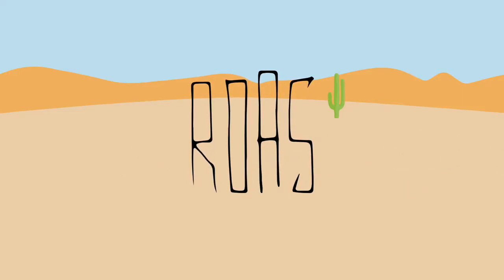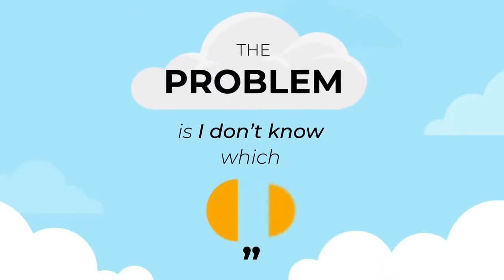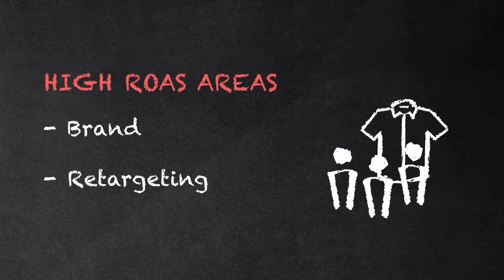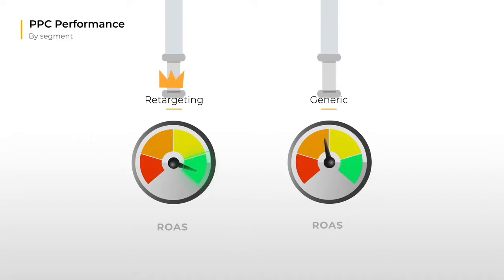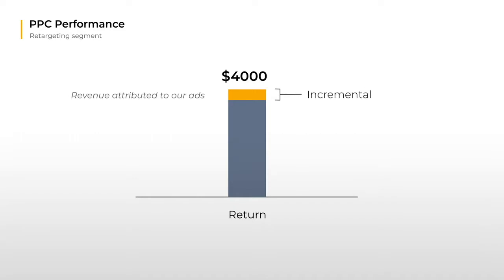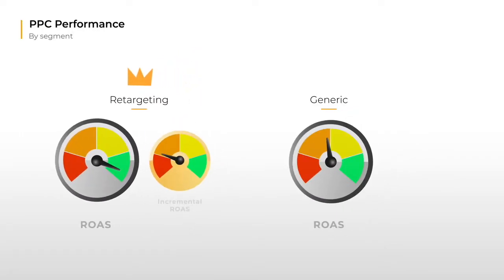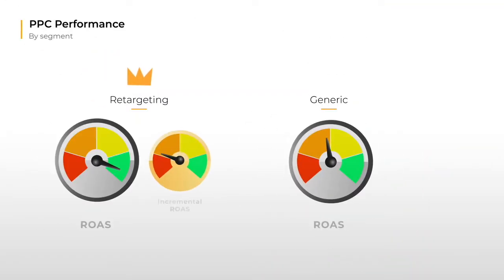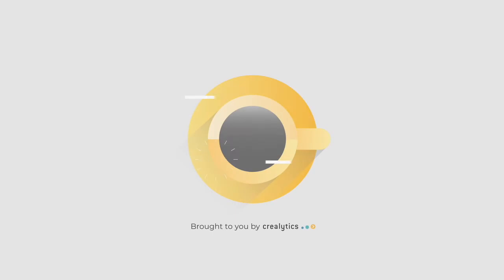About Incrementality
What is Incremental Value? Why can it make such a big impact on your bottom line and how do you measure it as part of your PPC campaigns?. In just a few minutes, this video will introduce you to the basics of incremental value and reveal the sneaky way traditional ROAS can lead to misallocated ad spend.

That way, you'll always be in the know about the latest content and insights from Crealytics.